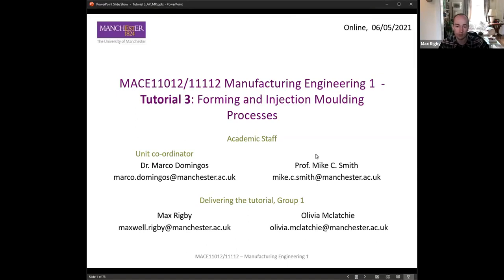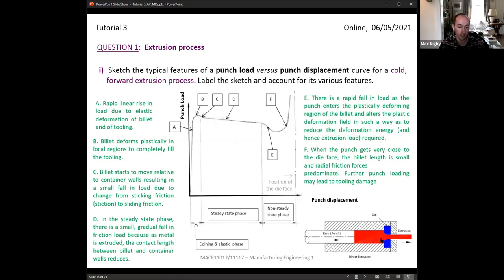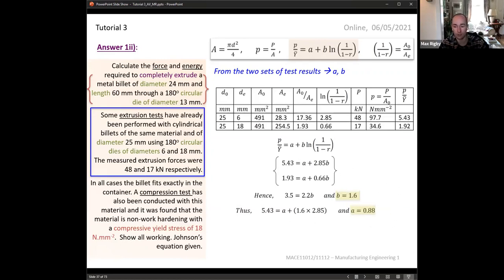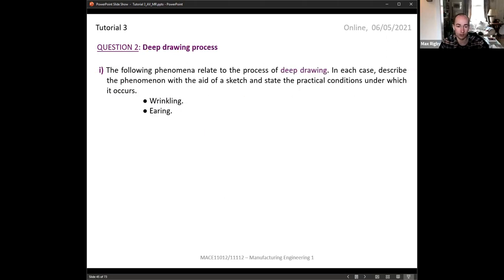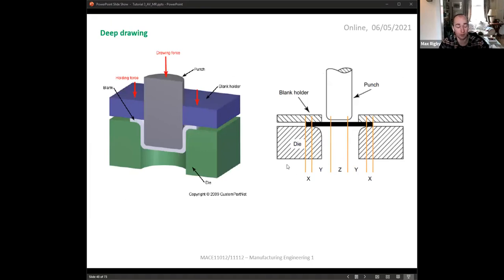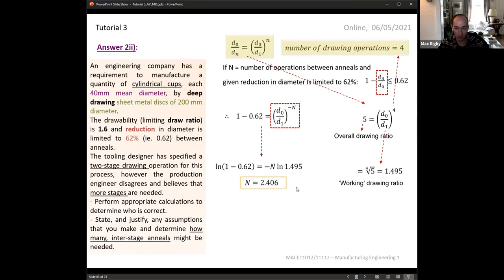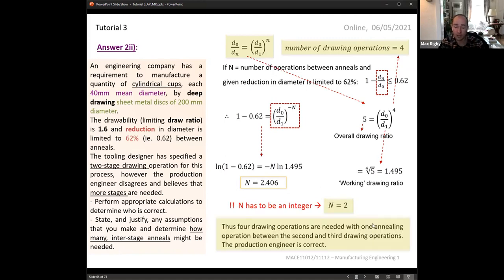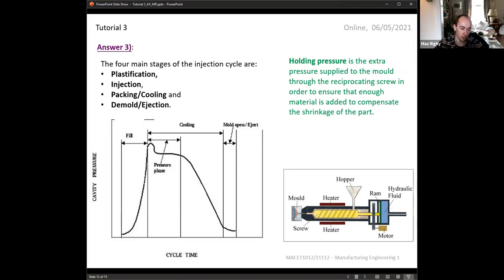Tutorial 3 021 5 6